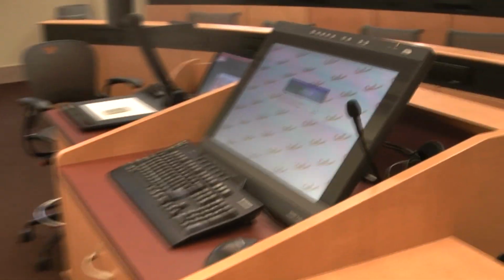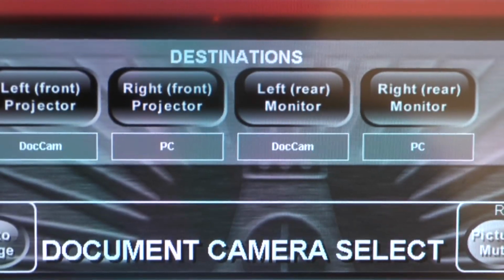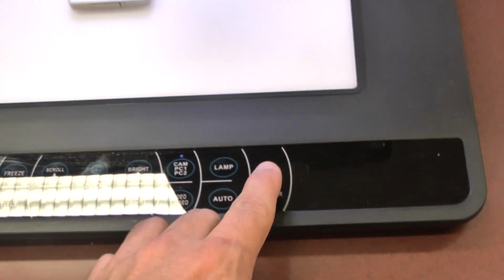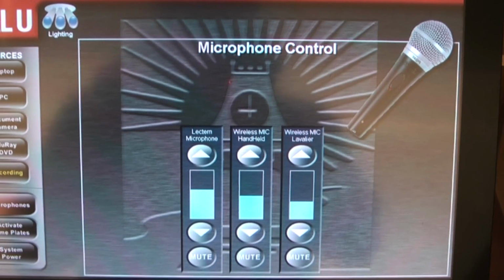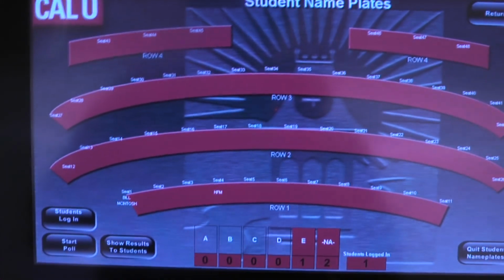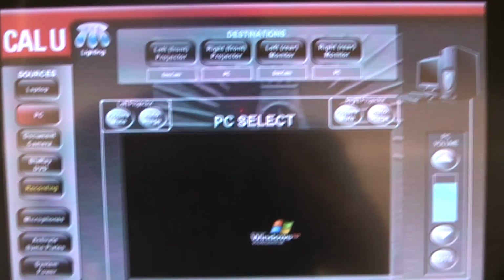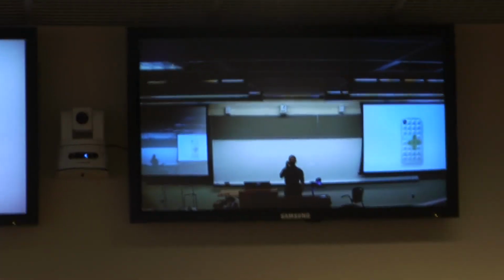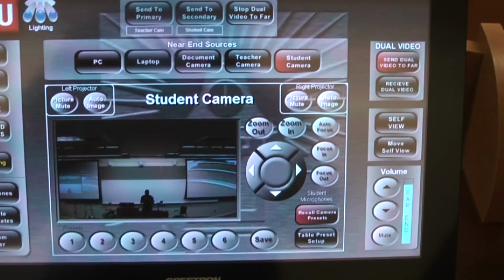Crestron Touchpanel Control of High-End University Classsroom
Synergy Media Group installed a high-end classroom presentation system for a Pittsburgh University.  This video is a walkthrough of the Crestron touchpanel and the rooms functionality including dual projection, matrix switching, video conferencing, streaming video, lighting control, student nameplates, and student polling.